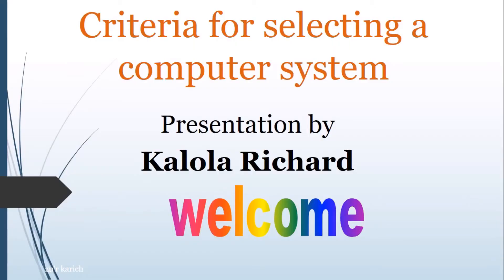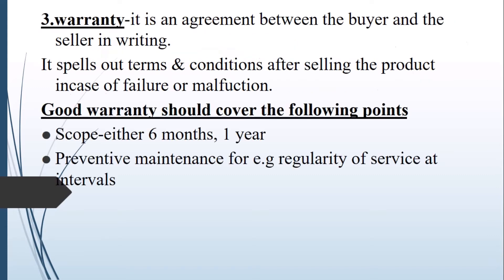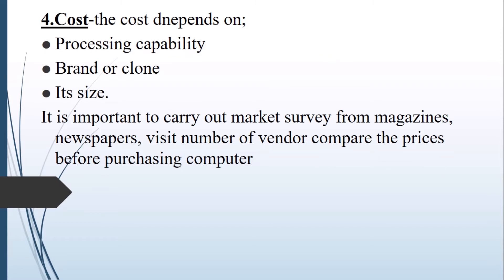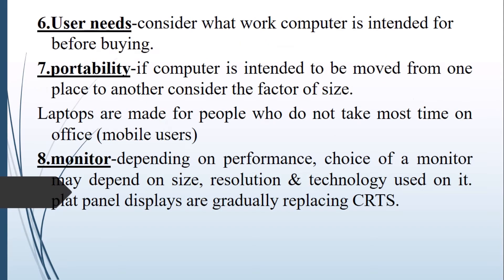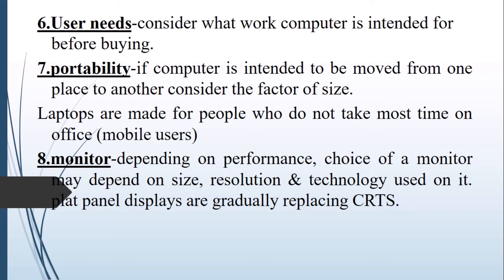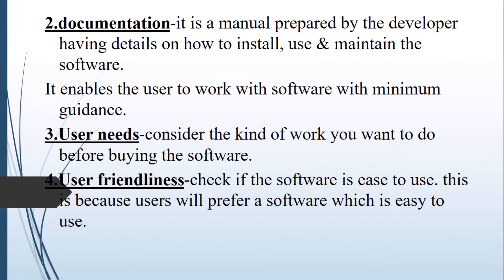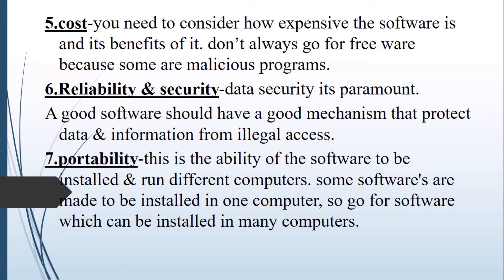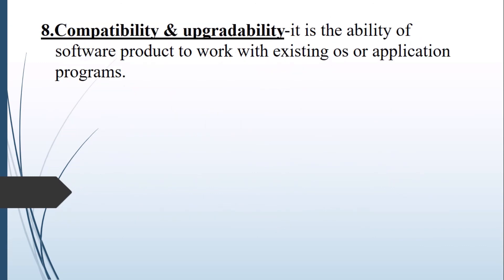criteria for selecting a computer system